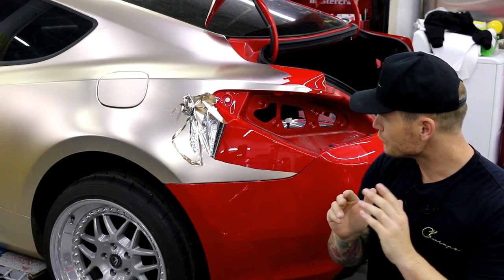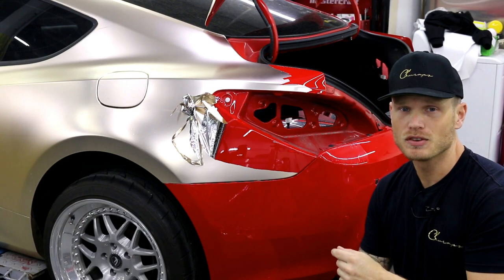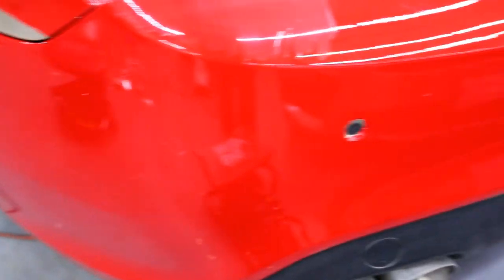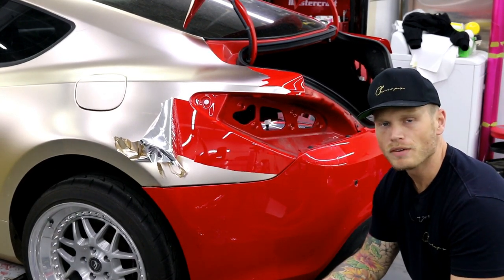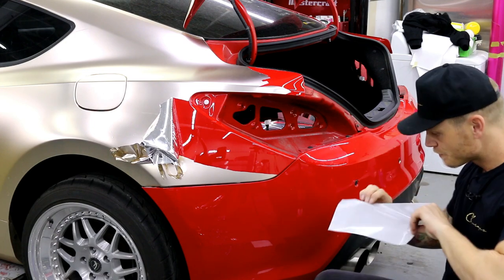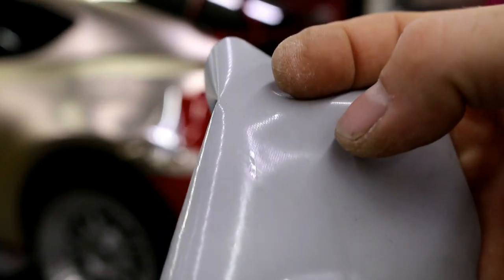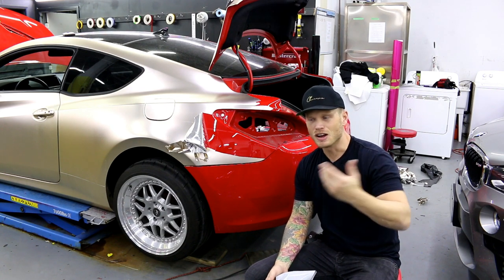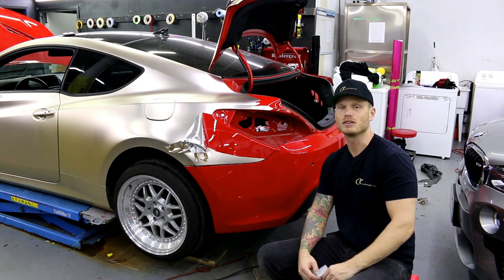BAD PAINT / CLEAR COAT CAN I WRAP OVER IT??